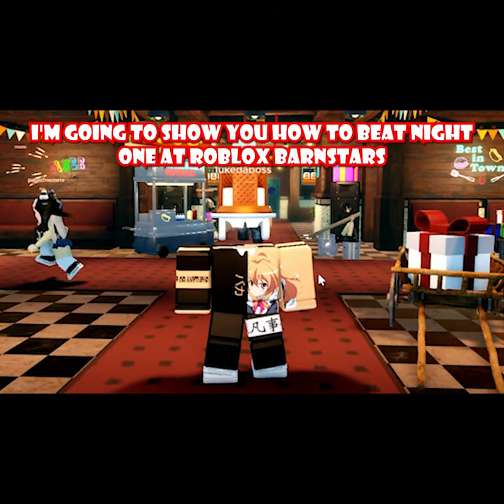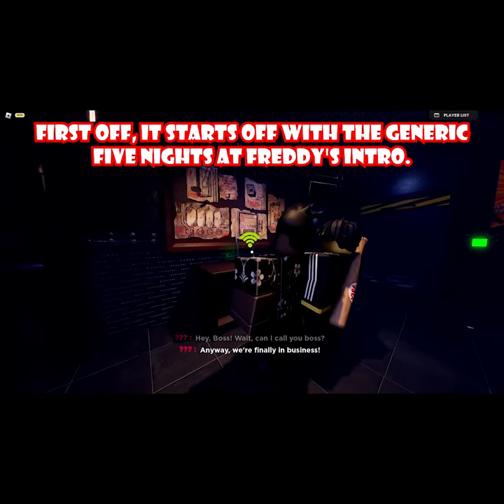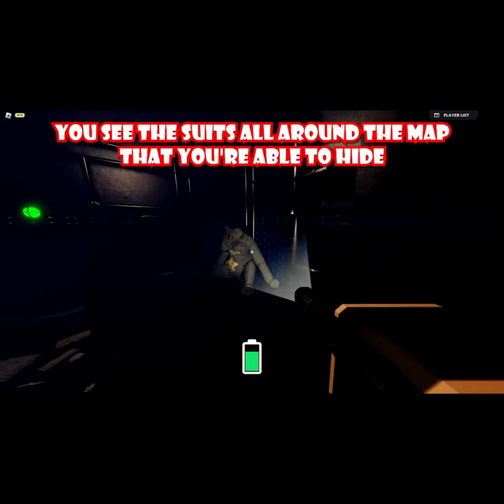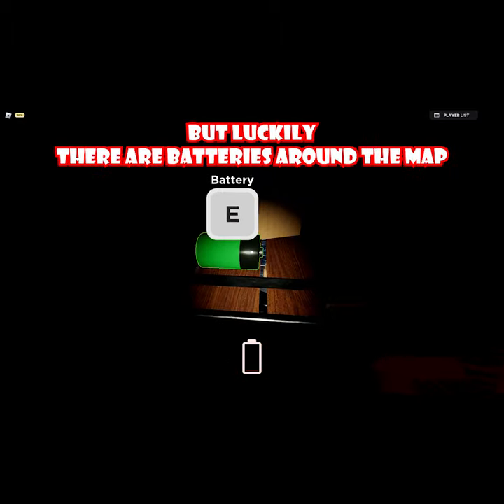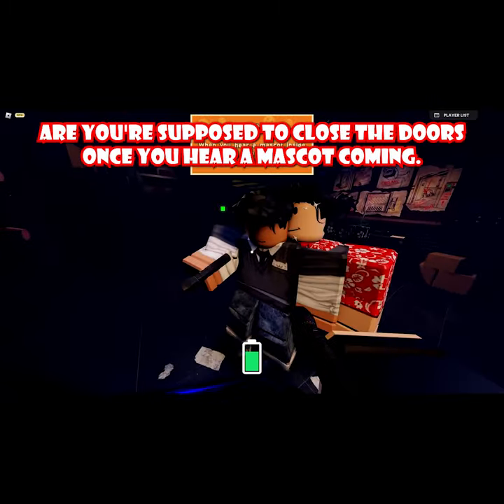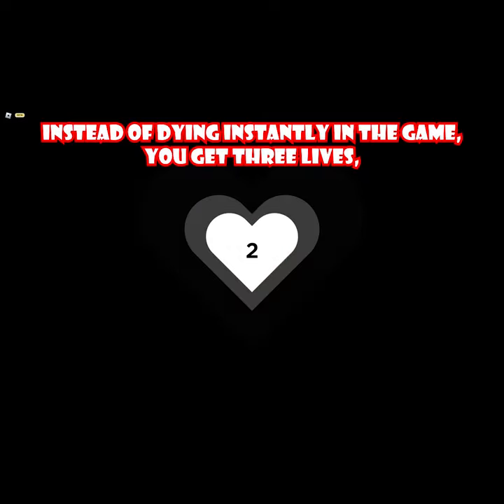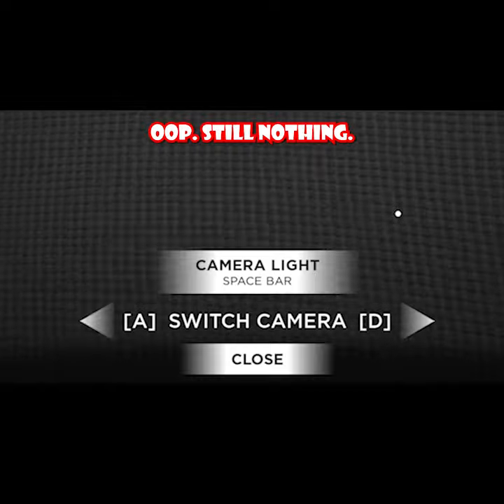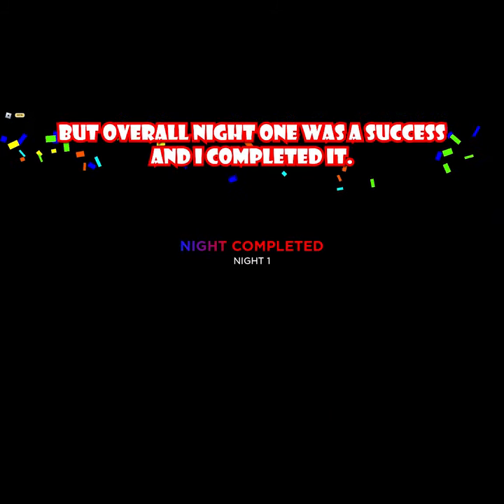Barnstars Roblox 💫 SCARY FNAF ROBLOX GAME 💫 Roblox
Barnstars a new Roblox game based off of FNAF that features barn yard animals turned into animatronics. Only found at Roblox.com

⭐ THE BARNSTARS ⭐

➥ As you diligently toil around Barn O' Bliss, the most renowned family diner of a generation, a heinous presence lurks in the shadows. Finding yourself trapped, you begin to understand—there's more to this place than meets the eye. Complete missions, uncover dark secrets, and face unknown terrors as you survive the nights at Barn O' Bliss, home to The Barnstars.

💫 Inspired by FIVE NIGHTS AT FREDDY'S by Scott Cawthon. 💫